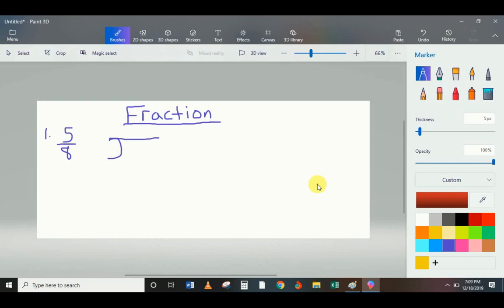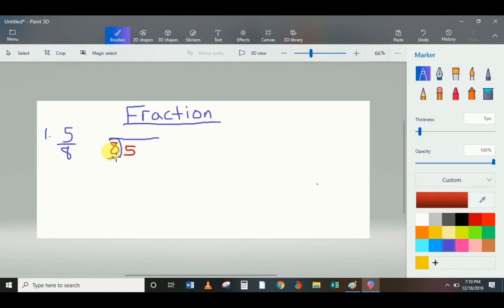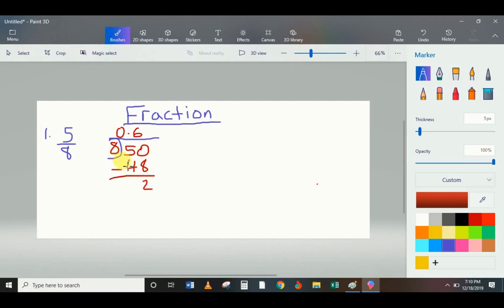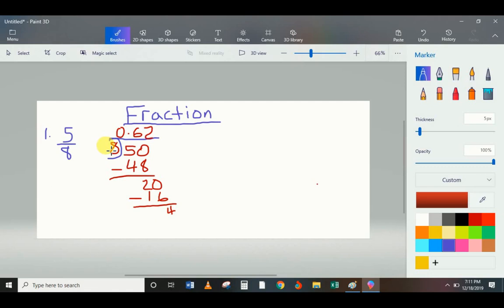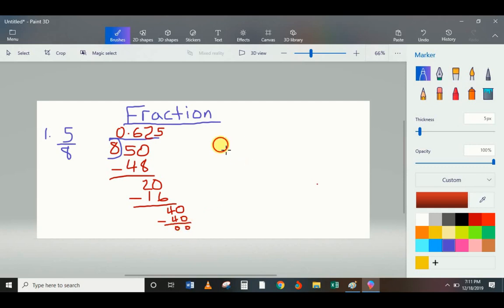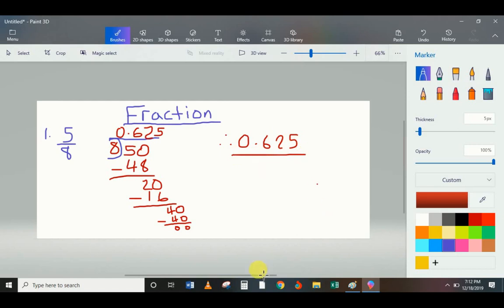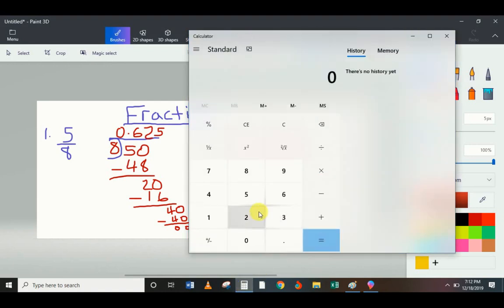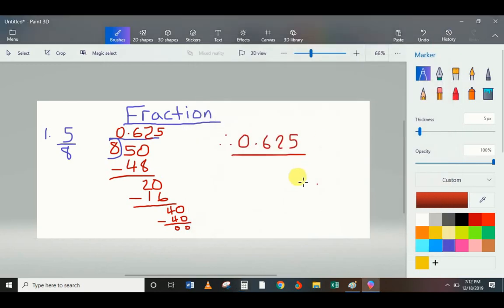CONVERTING FRACTION TO DECIMAL FOR BEGINNERS